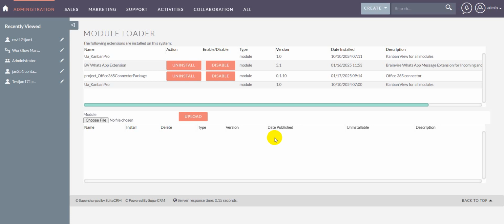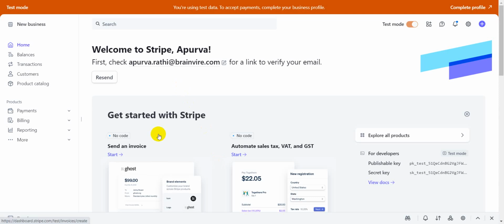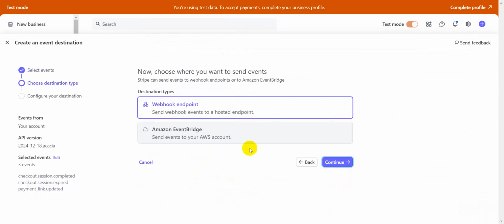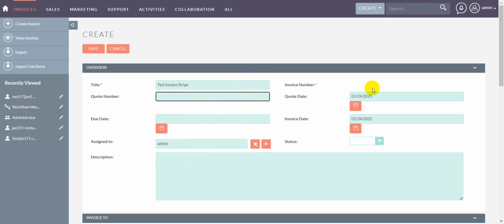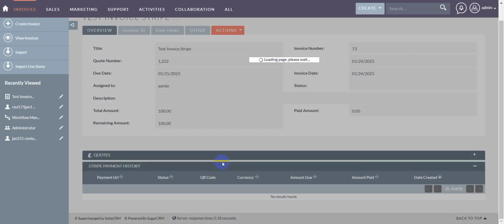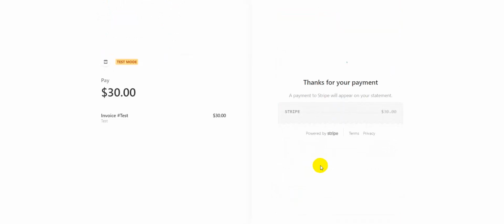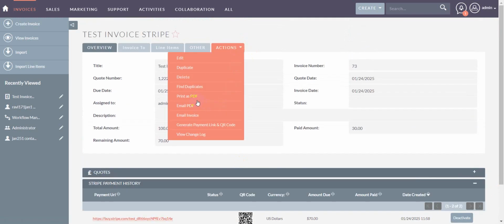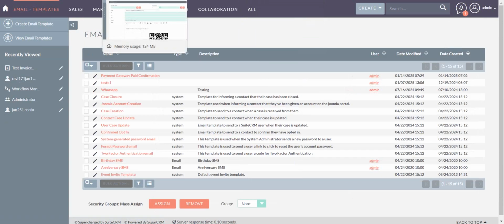Complete Stripe Setup with SuiteCRM: End-to-End Guide & Plugin Features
🚀 End-to-End Stripe Setup with SuiteCRM | BV StripeCRM Connector Tutorial 💳

Welcome to the ultimate guide on setting up Stripe with SuiteCRM using the BV StripeCRM Connector by Brainvire! 🌟 This step-by-step video will walk you through everything—from installation to seamless payment processing—so you can start accepting payments with ease.

📌 What You'll Learn:
✅ How to Install & Configure BV StripeCRM Connector – Quick and hassle-free setup.
✅ How to Connect Your Stripe Account – Securely integrate Stripe with SuiteCRM.
✅ How to Create & Send Payment Links – Make payments effortless for your customers.
✅ How to Embed "Pay Now" Buttons in Invoices – Enable direct payments from SuiteCRM.
✅ How to Accept Global Payments – Support multiple payment methods & currencies.
✅ How to Track Payments & Update Invoice Status – Automate and streamline your workflow.
✅ How to Use QR Code Payments – Let customers pay quickly via mobile.

No technical expertise required!
Full end-to-end walkthrough.
See how BV StripeCRM Connector makes SuiteCRM a powerful payment hub!

🎥 Watch now and start simplifying your payment process today!